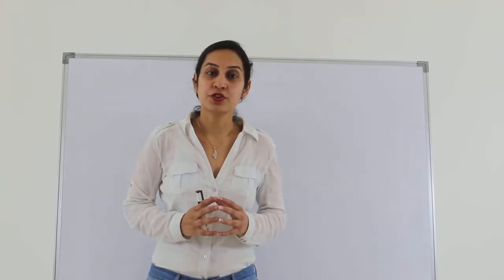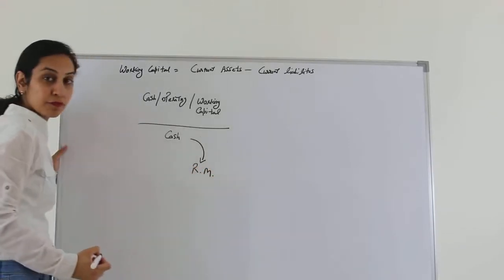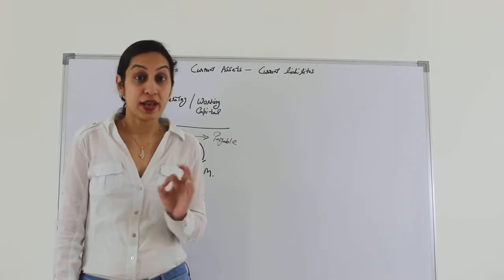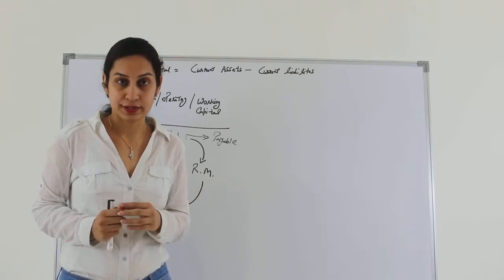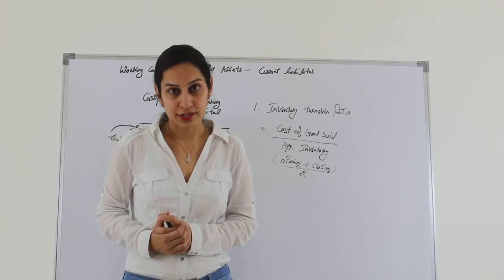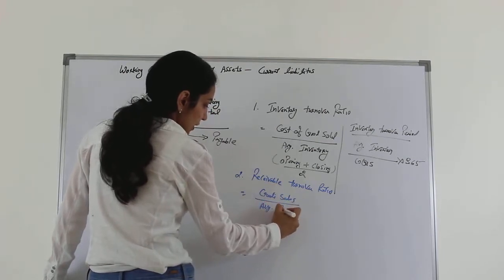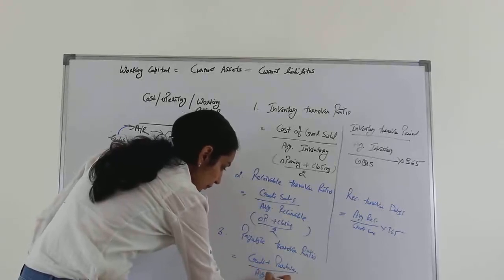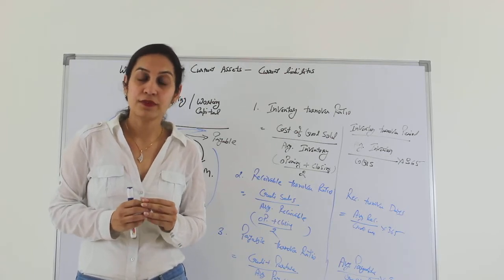CIMA Certificate lecture # 1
Concept of Working Capital is explained.